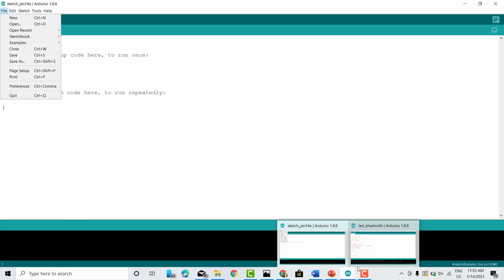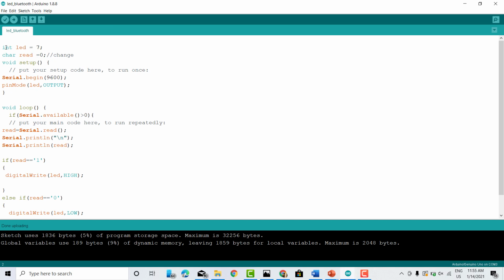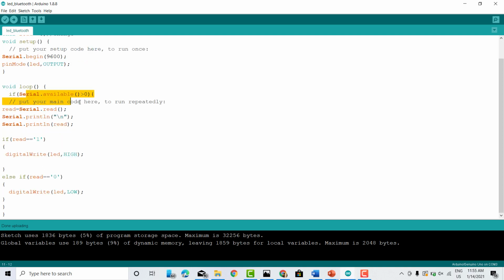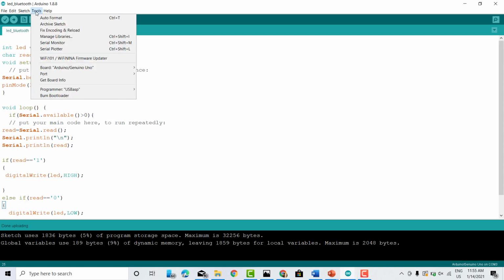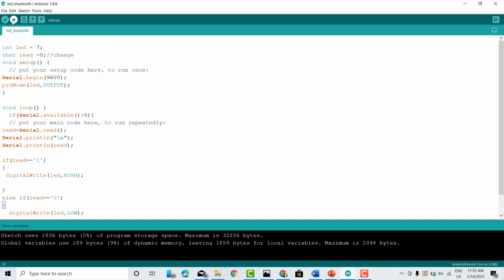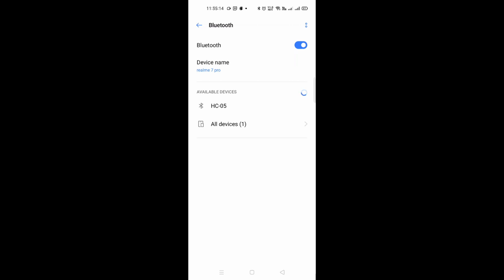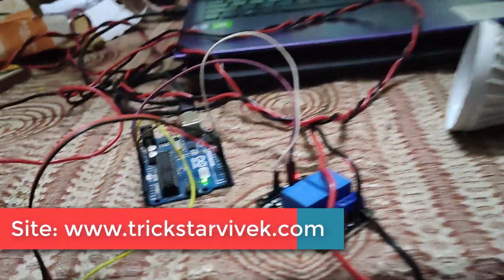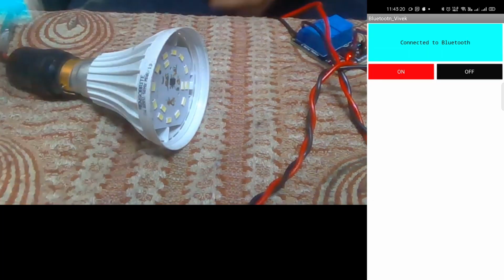Home Automation Using Arduino and Bluetooth Module with own app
.My accessories.
Laptop: Asus X512 -i5 8th gen
Mobile: Samsung M51
tripod: amazon basics tripod
mic used: Maono AU-100